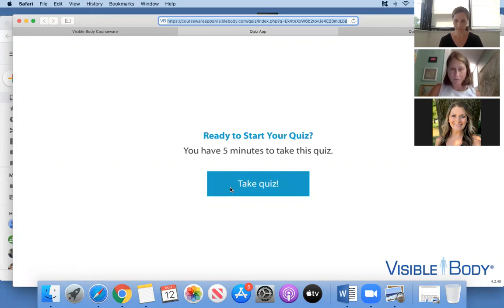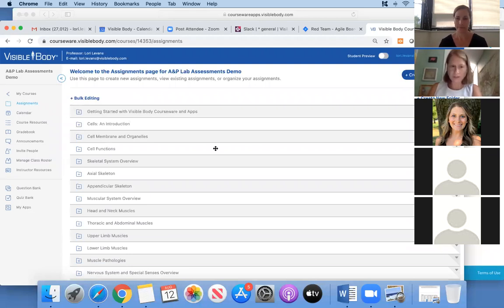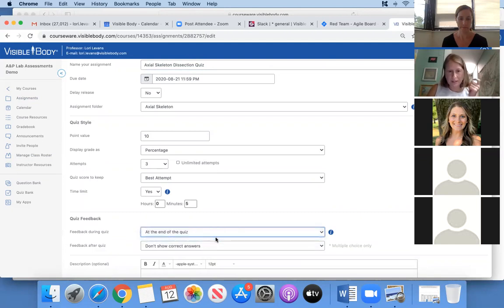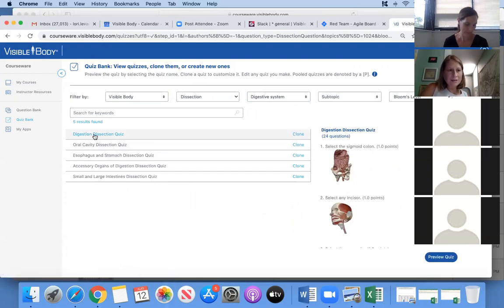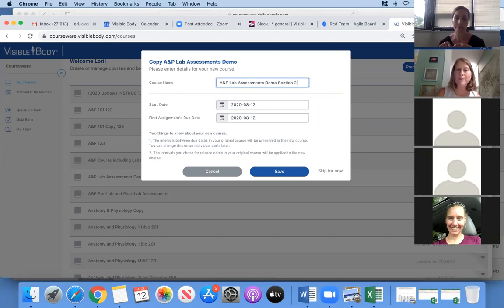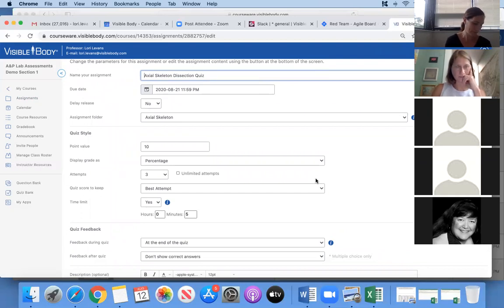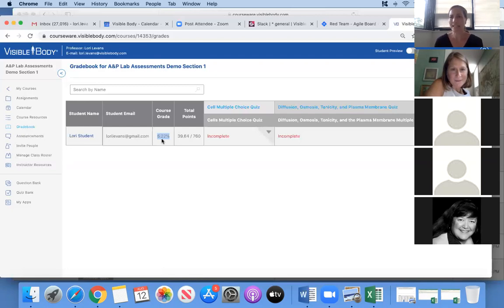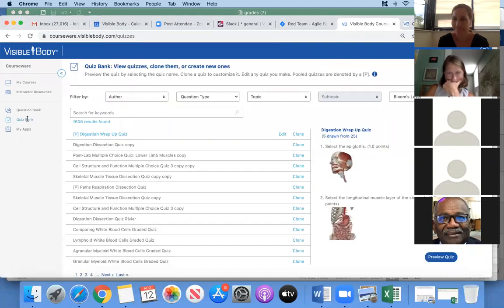Visible Body Webinars | Quiz Creation Training with Lori Levans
VB Courseware's robust quiz engine includes multiple choice, short-answer, and our one-of-a-kind interactive anatomy dissection quizzes that report to the built-in gradebook. In this webinar, Lori discusses how to assign assessments off the shelf, how to edit premade questions and assign them, how to create assessments from scratch, and then caps it all off with an overview of the Gradebook.